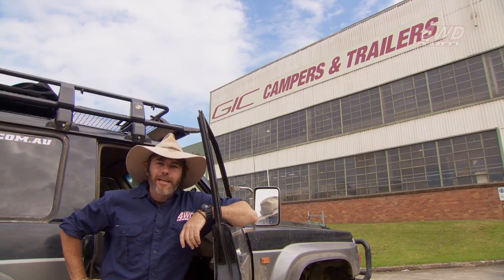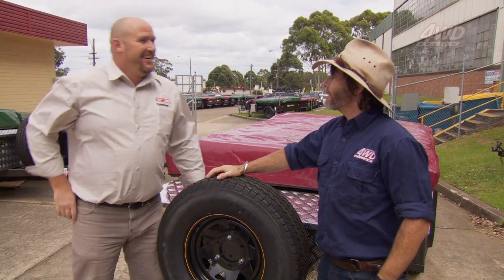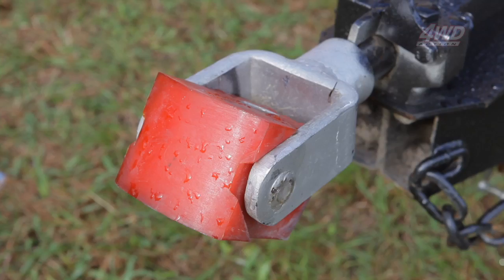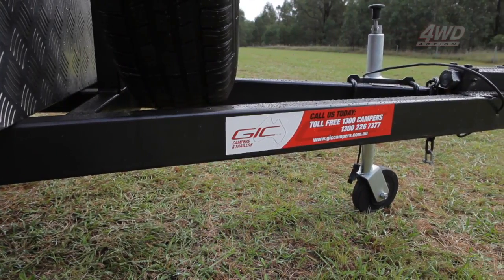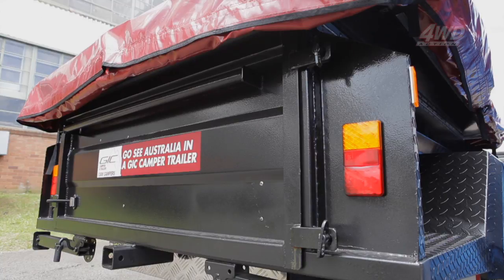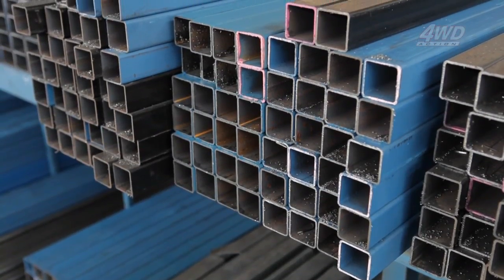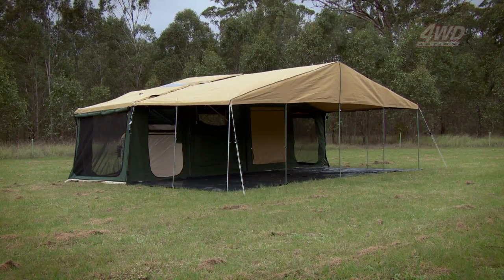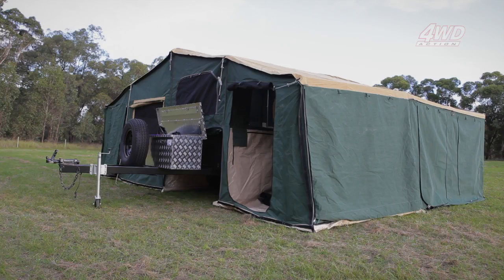GIC Camper Trailers - 2013 Offroad Model 1300 CAMPERS